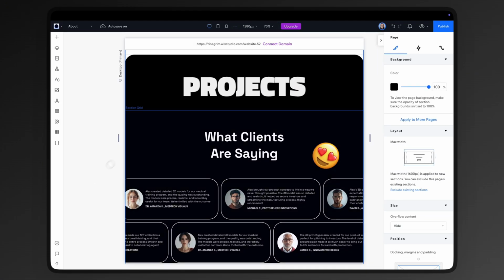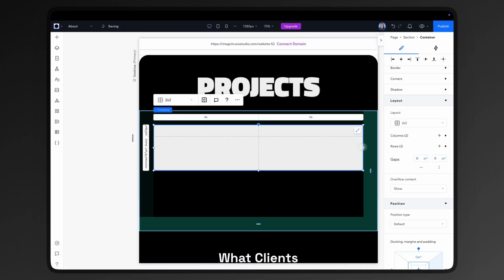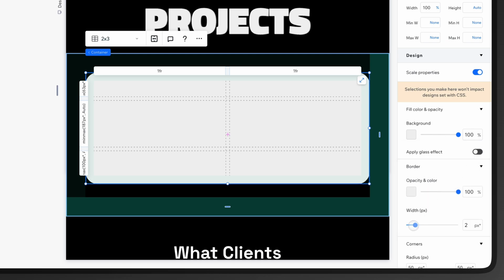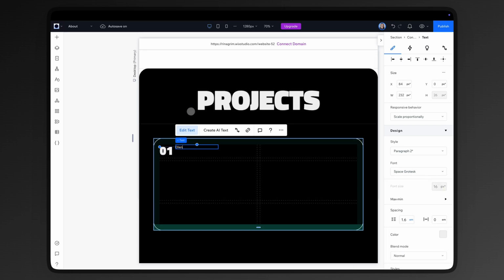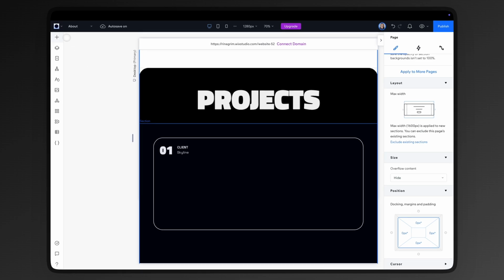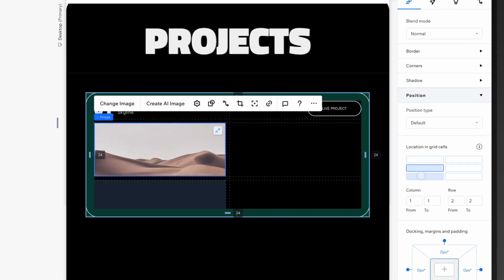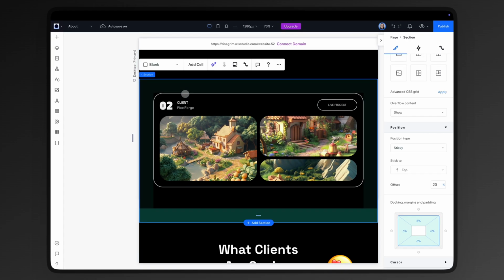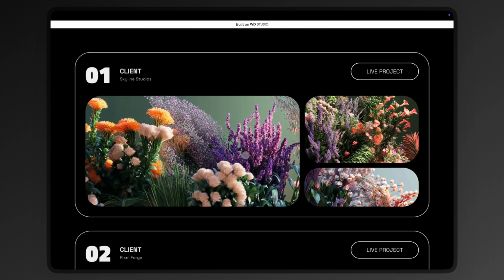How to Create a Sticky Section in Wix Studio | Step-by-Step Tutorial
Take your website design to the next level with sticky sections! Learn how to create them in Wix Studio with this straightforward tutorial. From keeping key info accessible to adding a modern touch, I’ll walk you through everything step by step.

00:00 Introduction
00:16 Creating the Layout
01:43 Adding Elements
03:39 Making Sections Sticky
04:25 Final Result